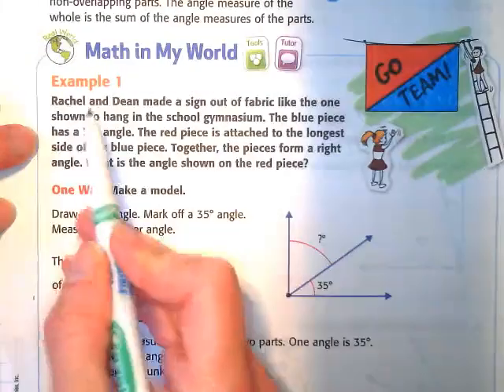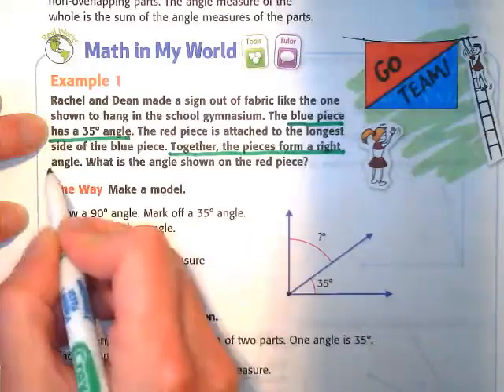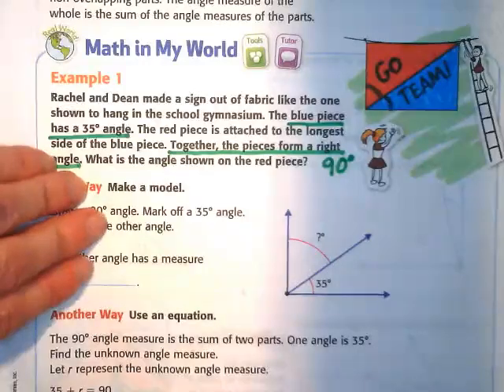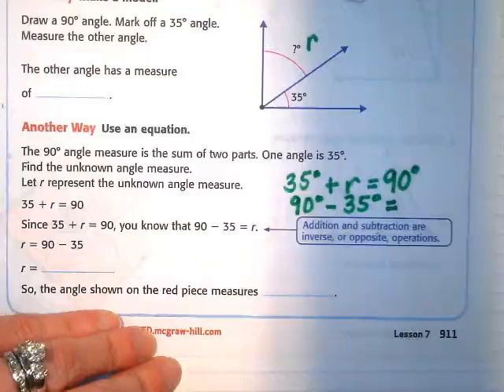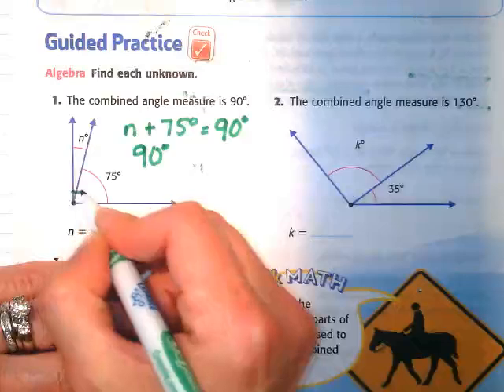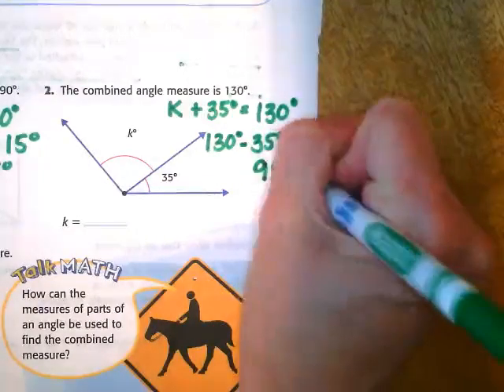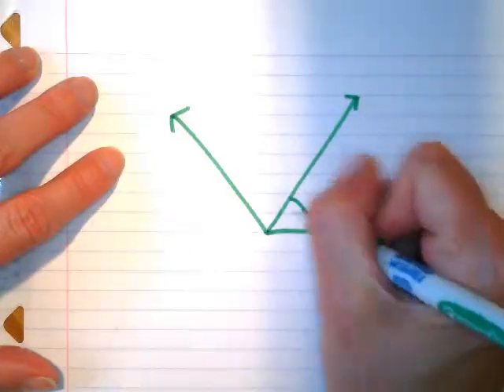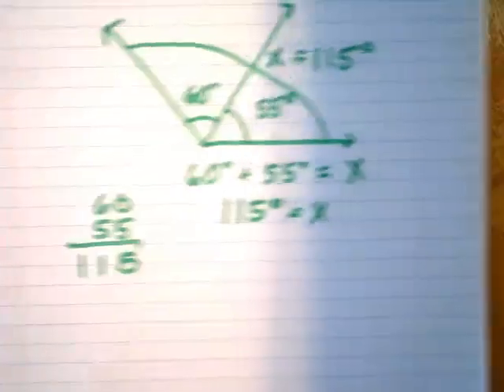Using an unknown variable to solve problems with angles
Solving problems with angles